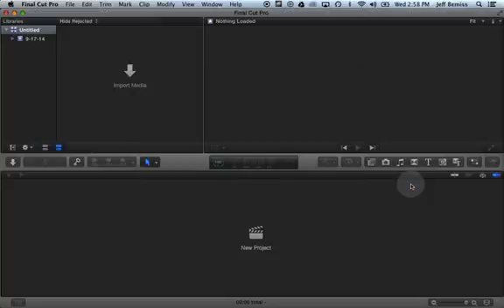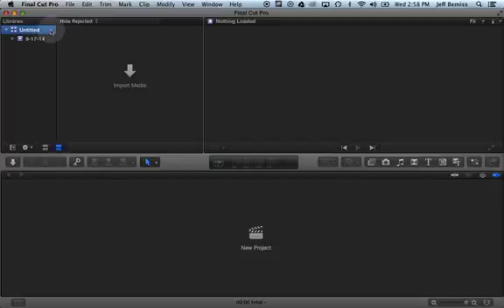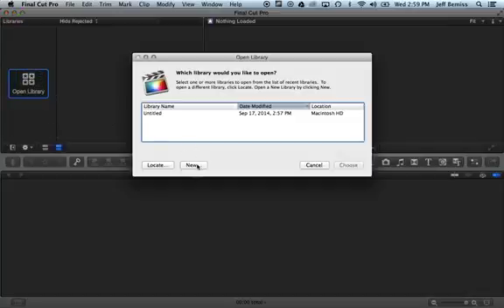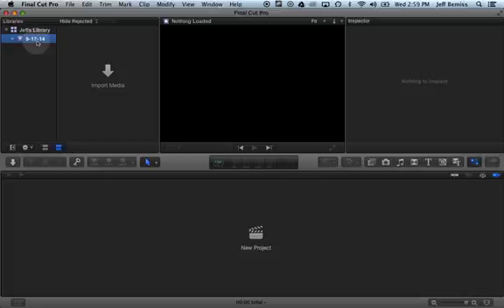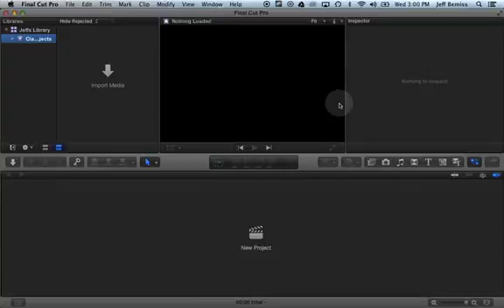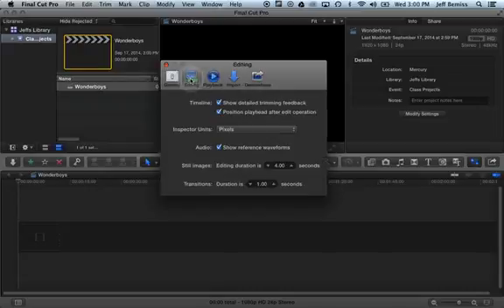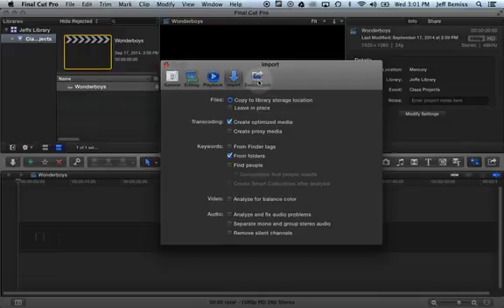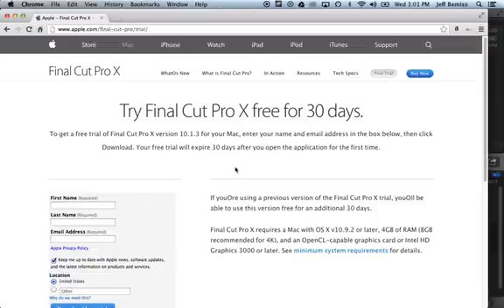FCPX Tutorial 02 Preferences